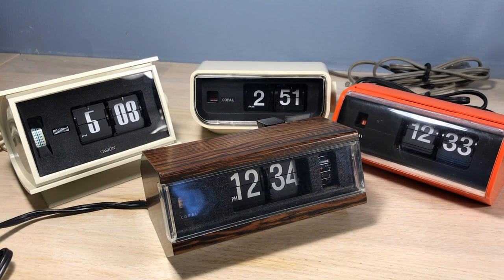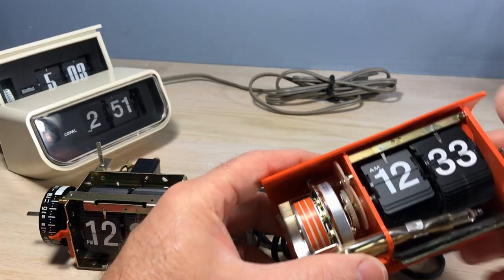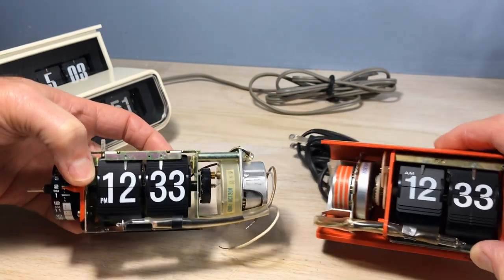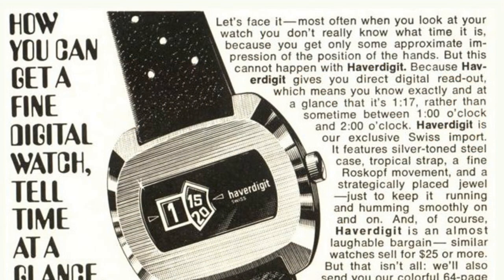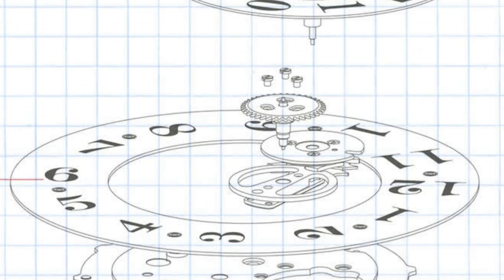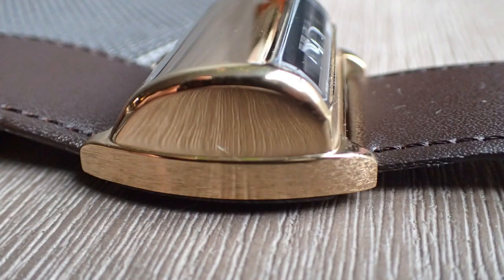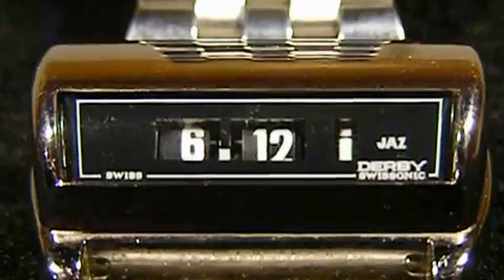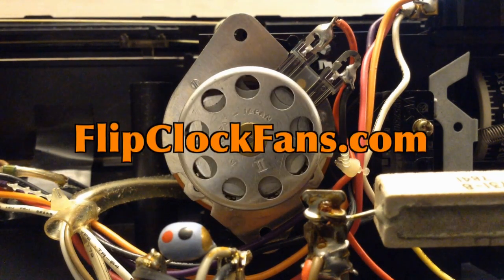Smallest Flip Clock - The Derby Swissonic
Could the The Derby Swissonic (described as a "brilliant yet stupid invention") be considered the world's smallest flip clock mechanism? Here FlipClockFans.com administrator, Mackey, reviews some of the small flip clocks in "FlipClockFans Studios" collection then contrasts them with the amazing, but short lived Derby Swissonic.

I love this quote:
"The Derby is a brilliant yet stupid invention, once you solve one issue another one is just around the corner." ~ Piotr (Peter) from Crazywatches.pl

Adjusted for inflation, $59.95 in 1975 is equal to $284.76 in 2018.

one year later you could buy the watch for $16.88 ($74.98)